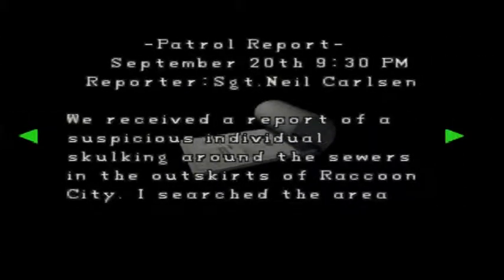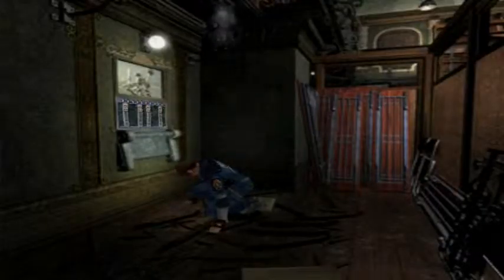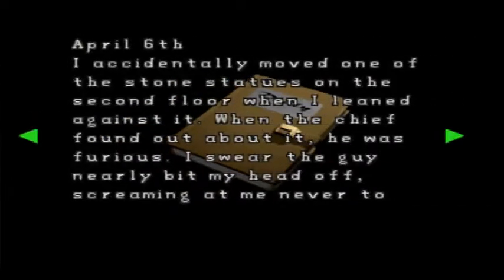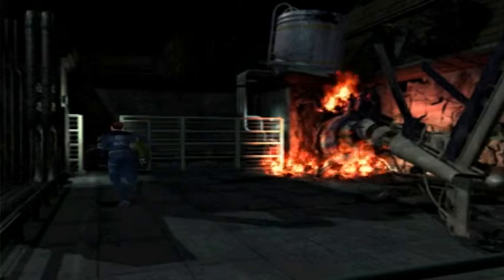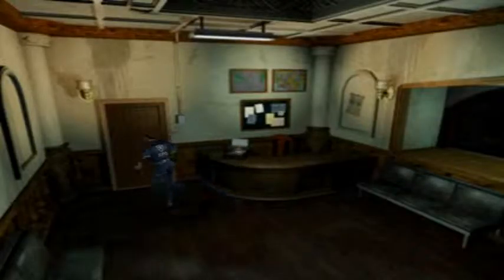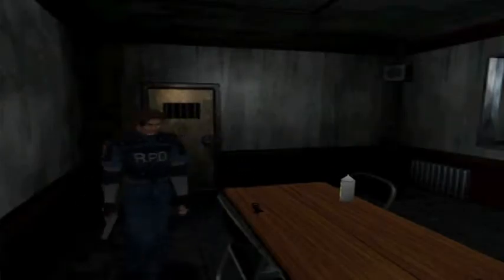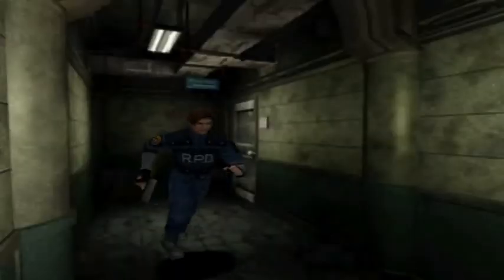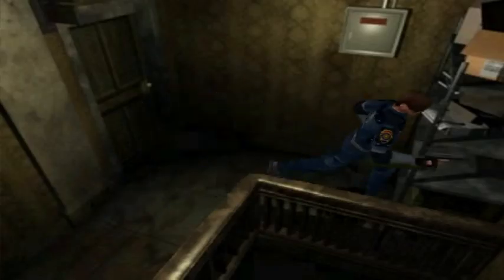Let's Play Resident Evil 2: Part 2 [Leon A]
Part 2 of my Resident Evil 2 play through of Scenario A with Leon, enjoy! :) (had to re record the entire thing because of errors last time!)